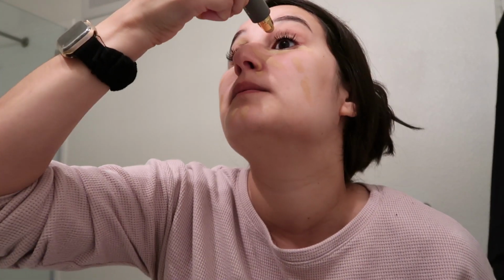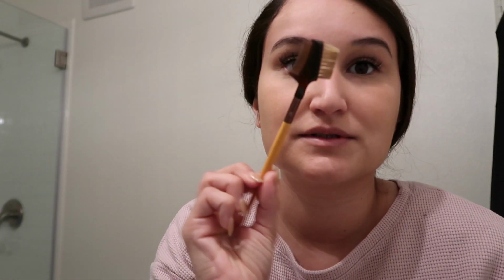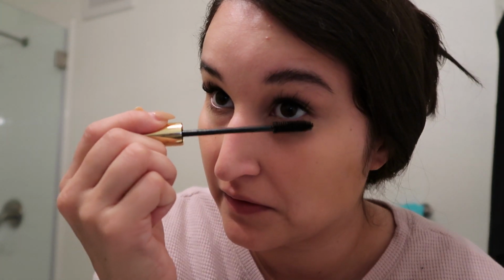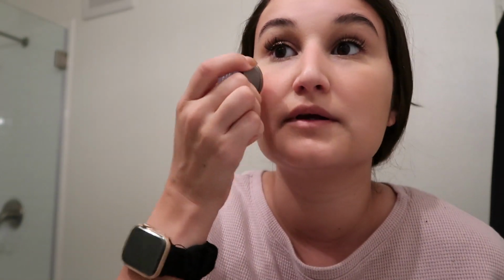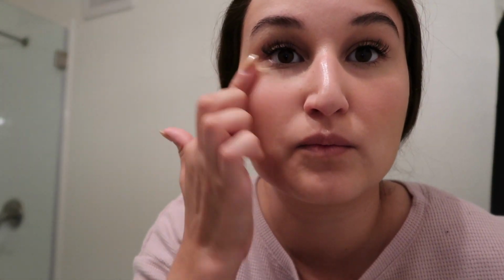Zions 4 Month Update || My 5 Min Makeup Routine || Answering your questions, and catching up!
Hey friends!

Updating you on life the last couple of weeks, sharing zions 4 month update, a day at the pool, and my new fav minimalist makeup line Merit Beauty.

**ETSY SHOP GRAPHIC TEES FOR MAMAS **